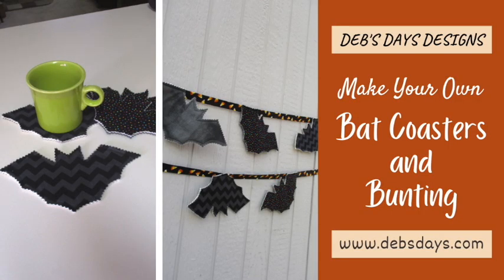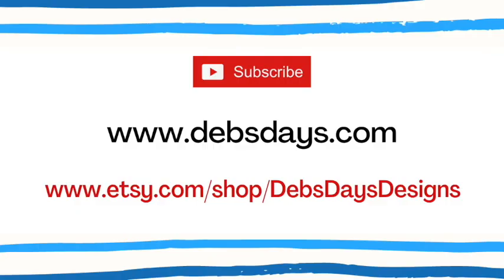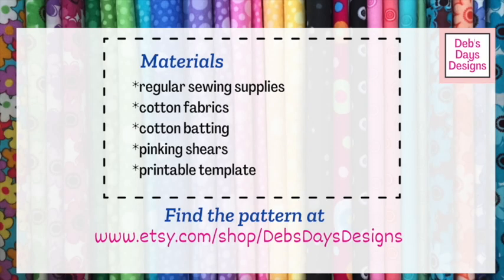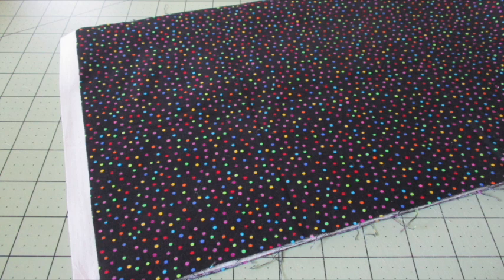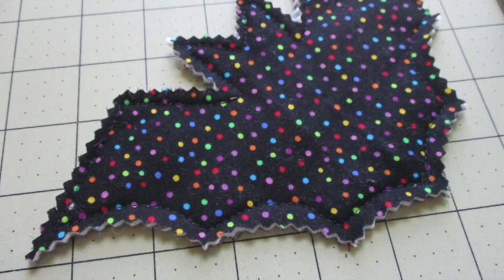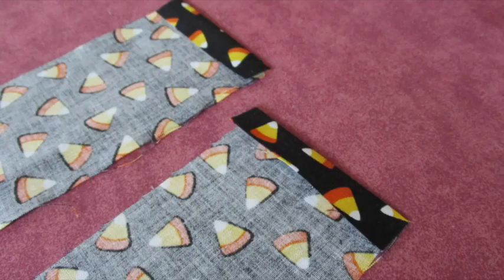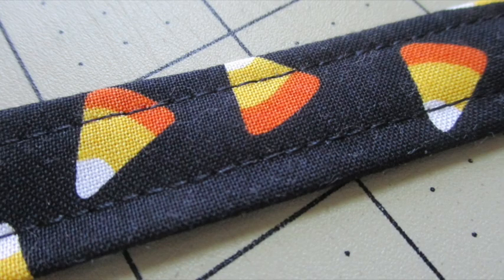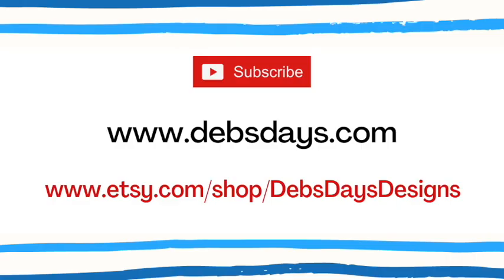DIY Bat Coasters and Bunting - Learn How to Make Your Own Reusable Halloween Decorations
Decorate your October home and Halloween parties with fabric bats! With this step by step tutorial you'll learn how to make cloth bats to use as drink coasters, or put them together and make a stylish hanging garland in no time at all. These cute reusable handmade coasters or fall wall or mantel decorations have pinked raw edges and are a perfect quick and easy craft project to decorate your home for trick or treaters, too!